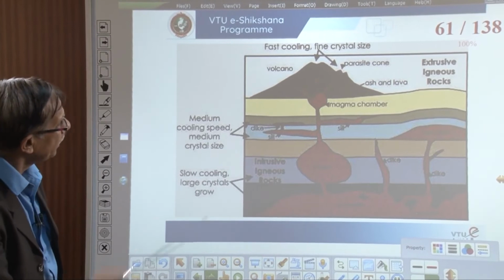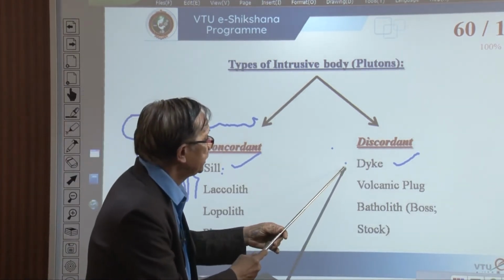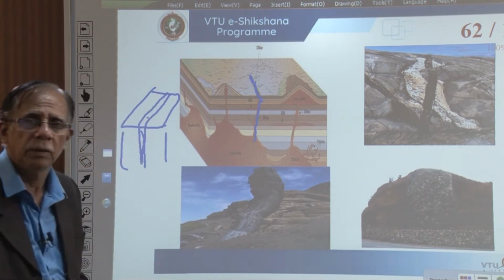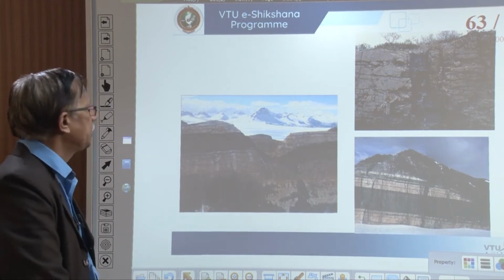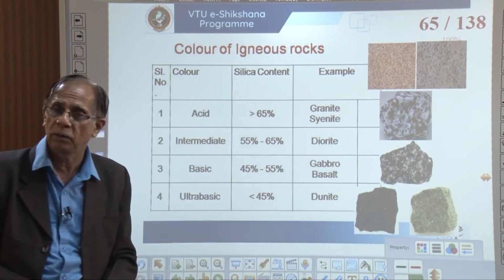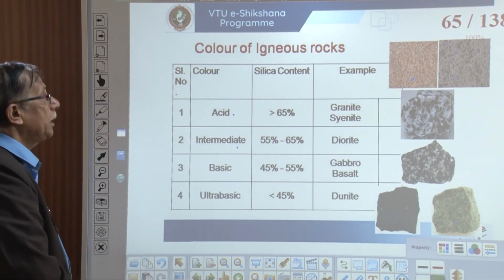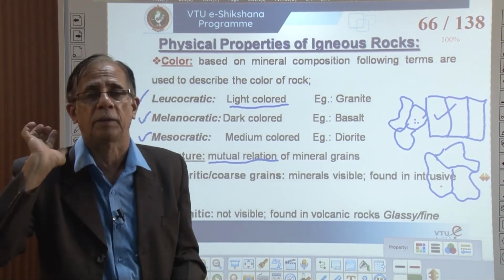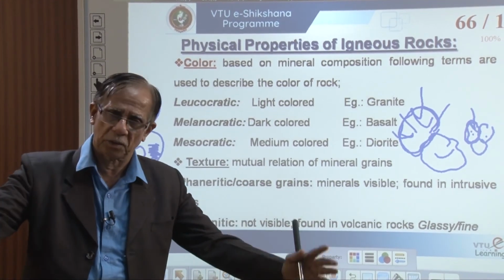Module 2 - Lecture 7